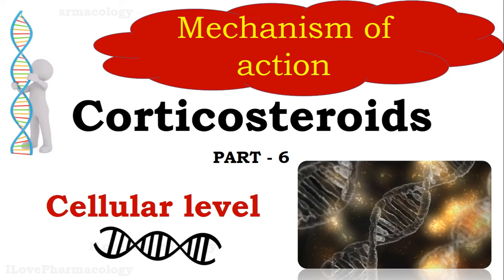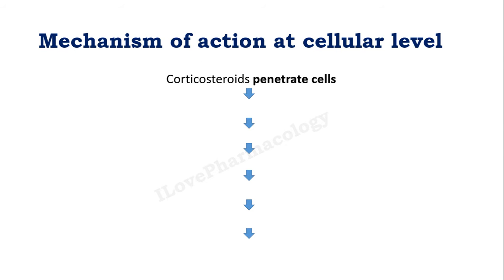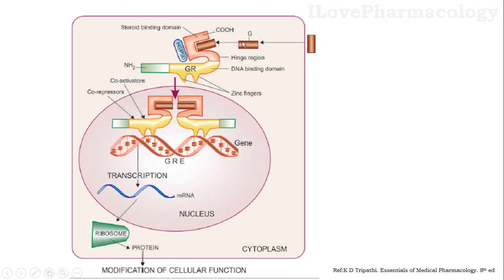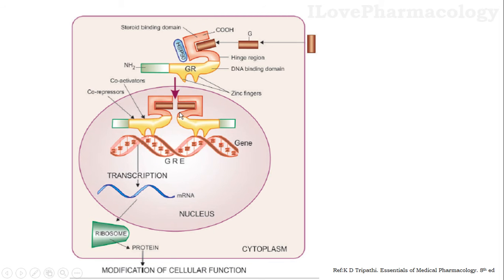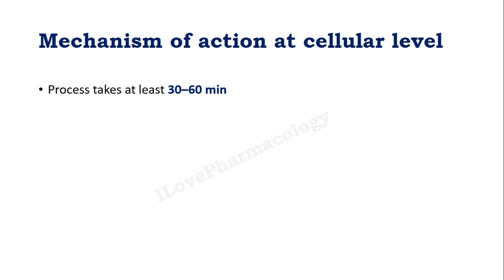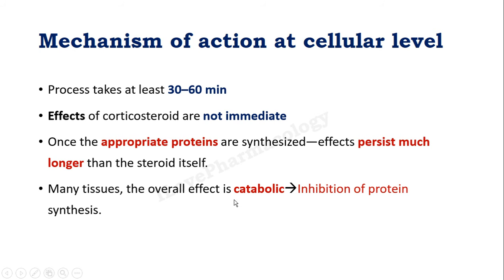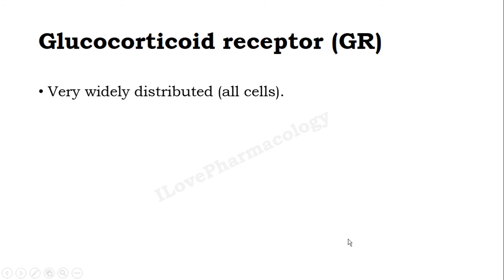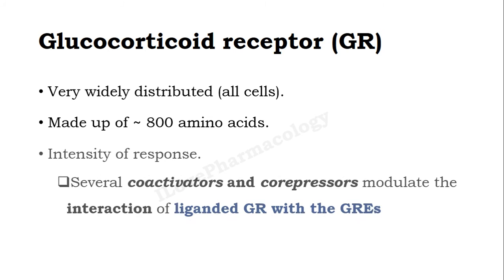Corticosteroids Part 6 | Mechanism of action | Cellular level | Glucocorticoid Responsive Element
In this video, you will be going to learn about the Mechanism of action of corticosteroids at Cellular level

This Video Content is NOT INTENDED to be a substitute for professional medical advice, diagnosis, or treatment.
Always seek the advice of your physician or other qualified healthcare providers with any query or questions you may have regarding a medical condition.

Please leave your opinion and feedback in the comment section below